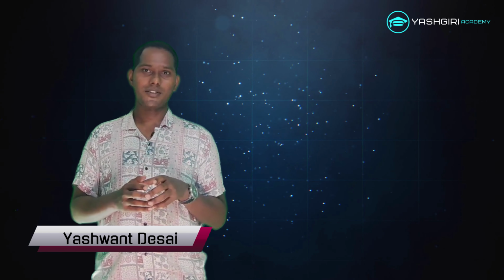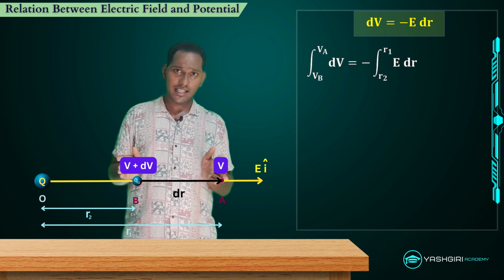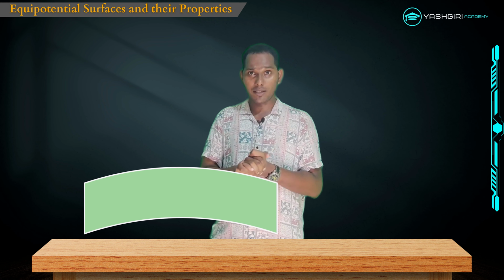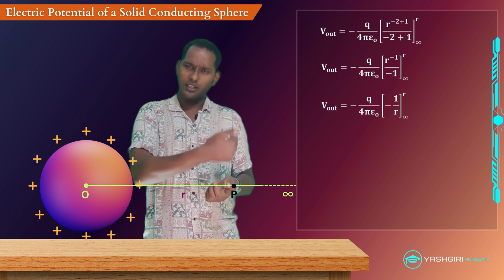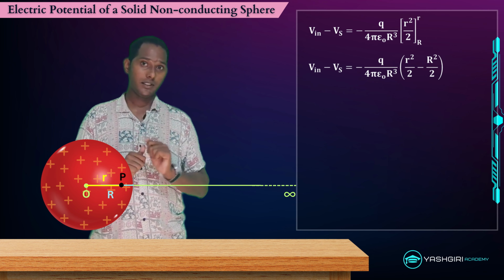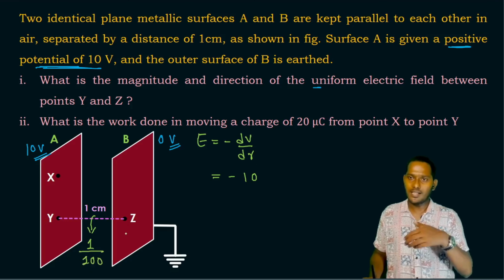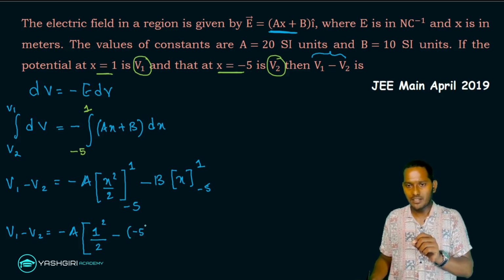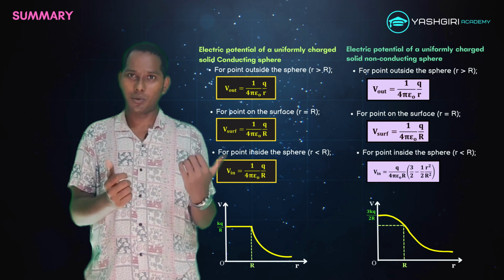Chp2 || S4 || Electric Field and Potential & Equipotential Surfaces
Equipotential Surfaces and their properties
Potential of a Solid & Hollow Conducting Sphere
Potential of a Solid & Hollow Non-Conducting Sphere